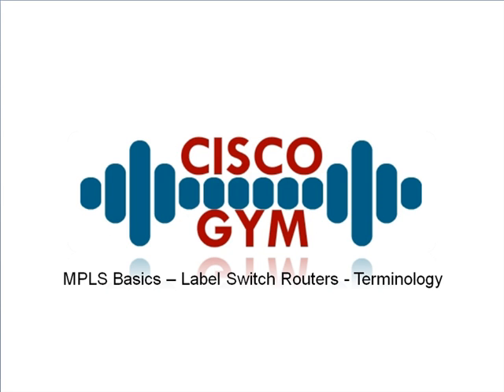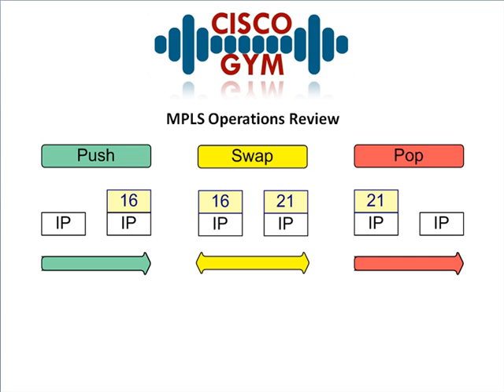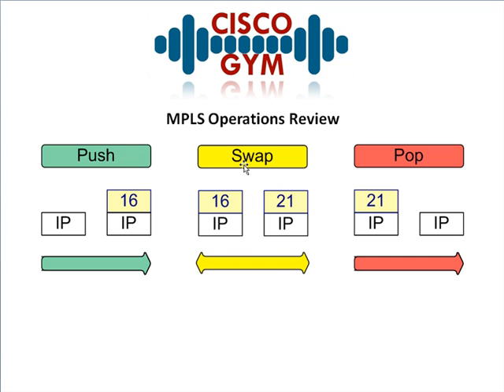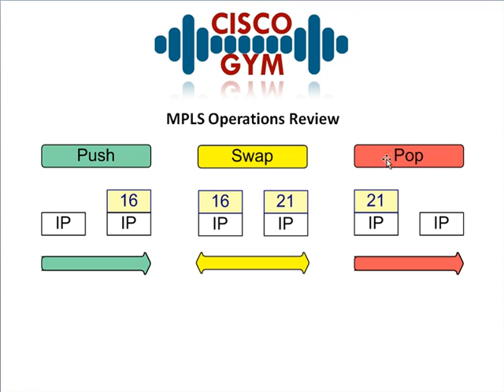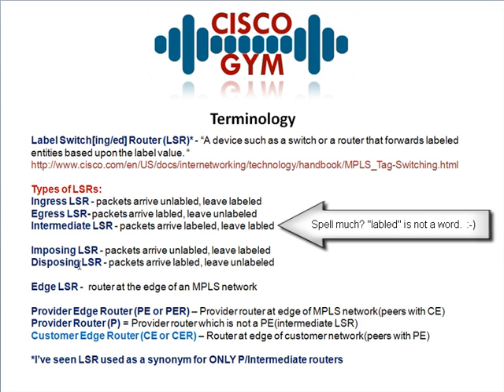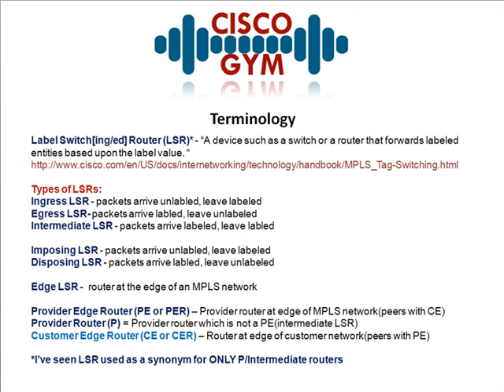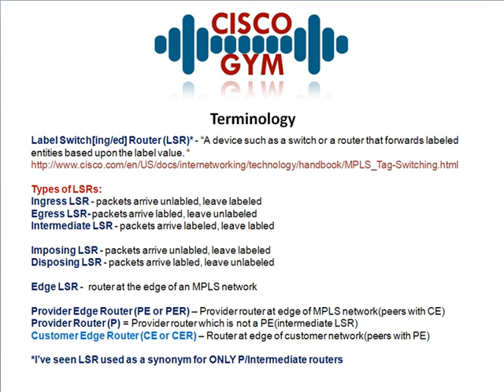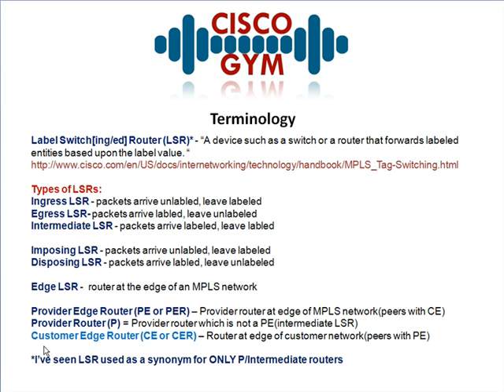MPLS Basics - LSR Terminology Part 1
MPLS Basics LSR Terminology Part 1 of 3

When you first start dipping into the MPLS world, one of the first things that you will notices is that there are a ton of new terms to learn.  Some routers can be described by up to seven different terms!  What's the difference between an Intermediate LSR and a Provider Router?  Can a router be an Imposing LSR and a Disposing LSR at the same time?  You'll want to understand the meanings behind these terms so you can get down to brass tacks and start learning more complex MPLS concepts.  This lesson will help you to learn the MPLS terms associated with LSRs (Label Switch(ing) Routers).